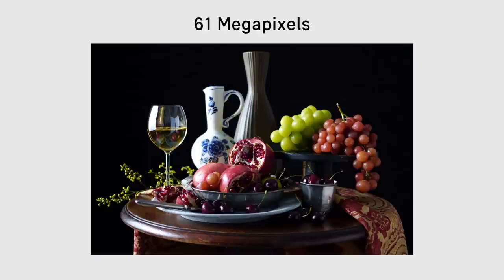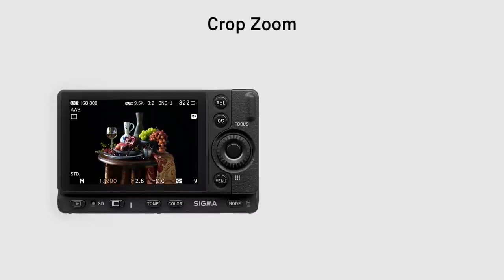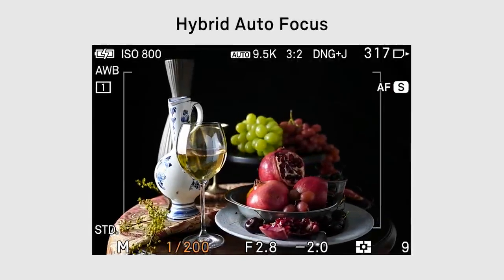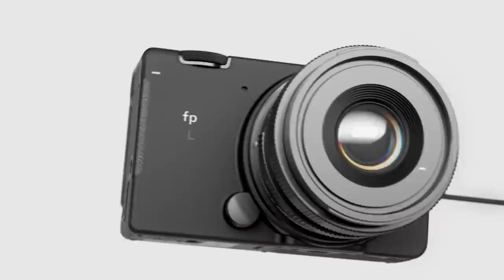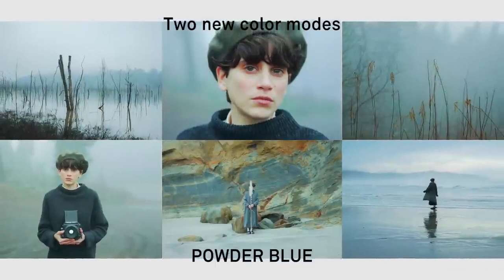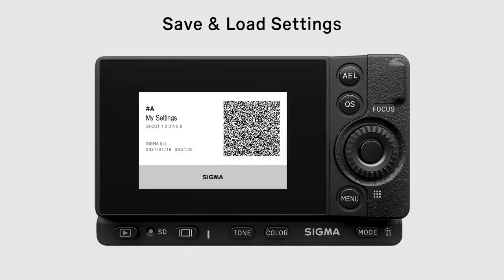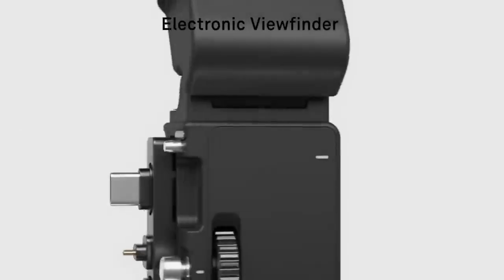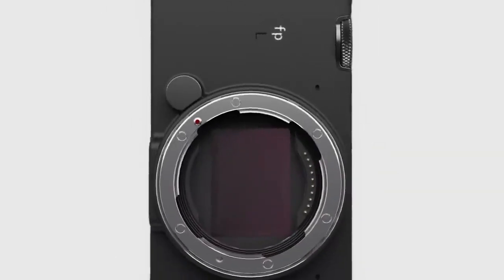Sigma FP L основные особенности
Полнокадровая компактная камера Sigma FP с байонетом L-mount, пишет видео UHD 4K30p с 12-битным Cinema DNG

61-мегапиксельная полнокадровая матрица BSI Bayer CMOS

Видео:
Full HD (1920 x 1080): 23,976p / 24,00p / 25p / 29,97p / 50p / 59,94p
Необработанный 10-битный
Full HD (1920 x 1080): 23,976p / 24,00p / 25p / 29,97p / 48.00p / 50p / 59.94p
Raw 8-Bit
UHD 4K (3840 x 2160): 23.976p / 24.00p / 25p
Full HD (1920 x 1080): 23.976p / 24.00p / 25p / 29.97p / 48.00p / 50p / 59,94p / 100p / 119,88p

Предел записи: до 120 минут для UHD 4K (3840 x 2160)

Звук: Linear PCM

Гибридная фазовая и контрастная автофокусировка
3,15-дюймовый сенсорный ЖК-экран с разрешением 2,1 млн точек
Съемка до 10 кадров в секунду, ISO 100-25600
Скорость затвора: от 30 до 1/8000 с